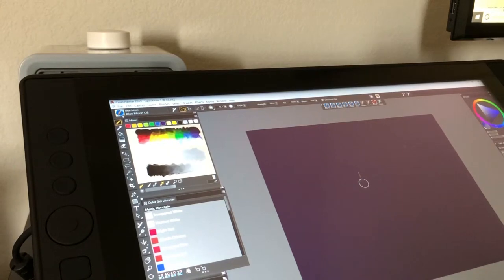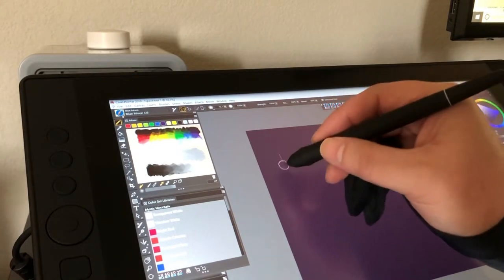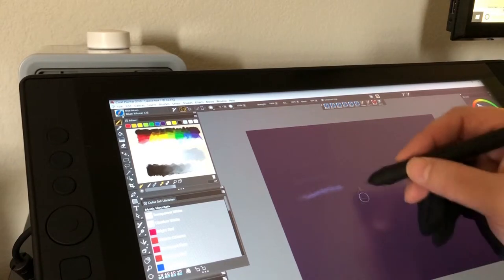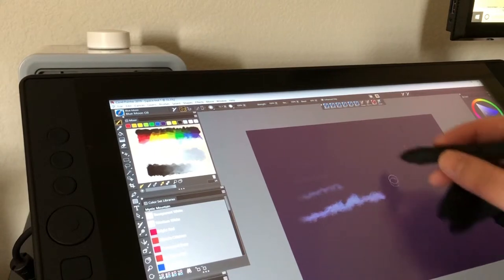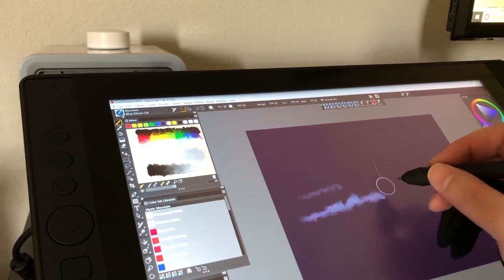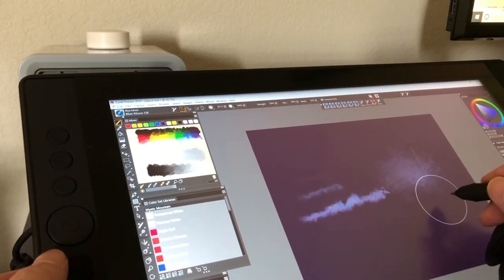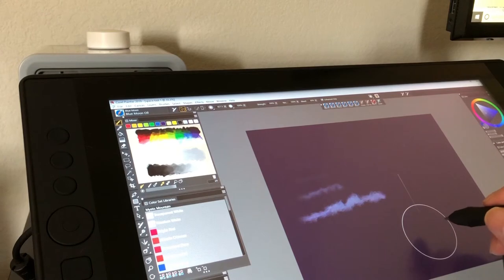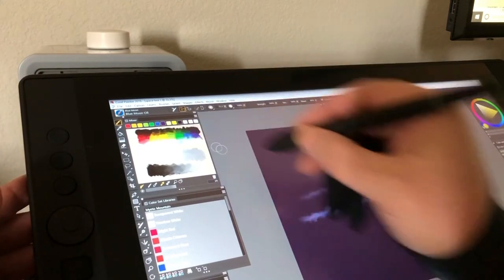VEIKK 1560 Unboxing and some feature overviews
A quick unboxing and feature review for the VEIKK 1560 - A very large feature packed display tablet at a reasonable price.